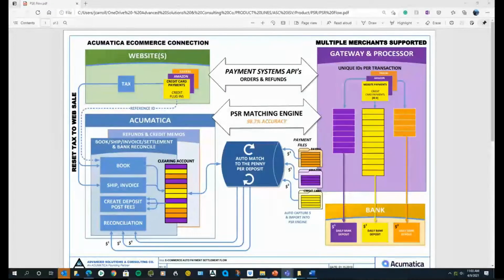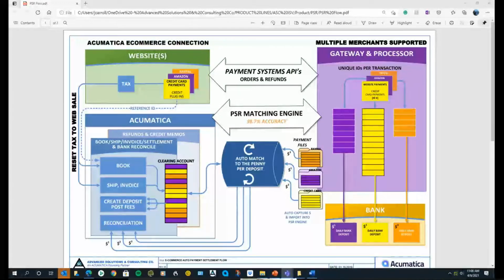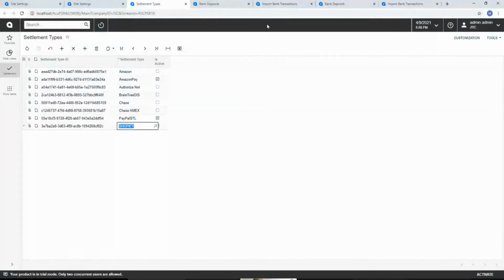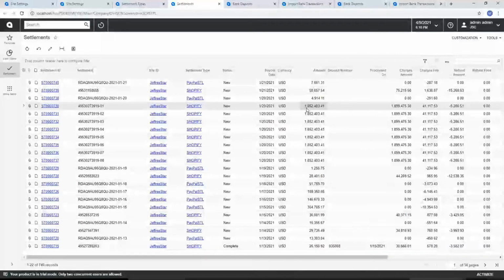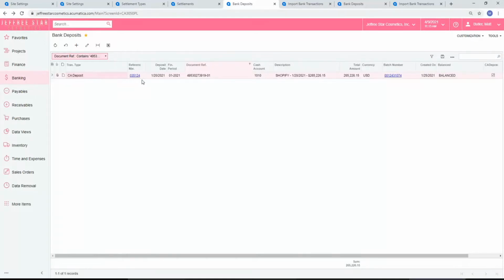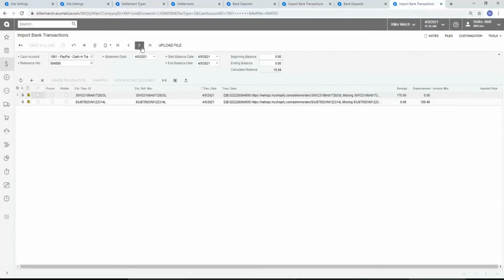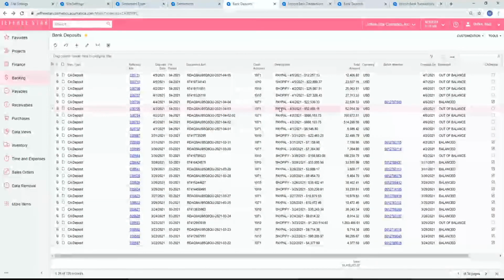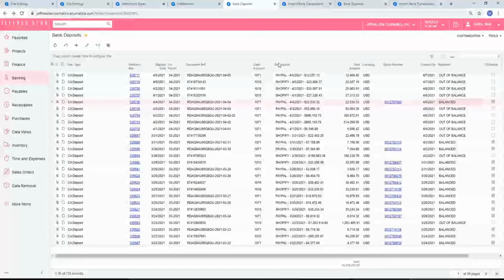ePSR Module: Credit Card and other Payment Settlements for Acumatica